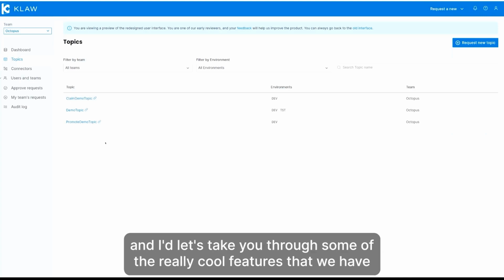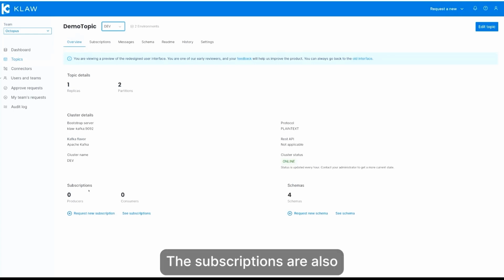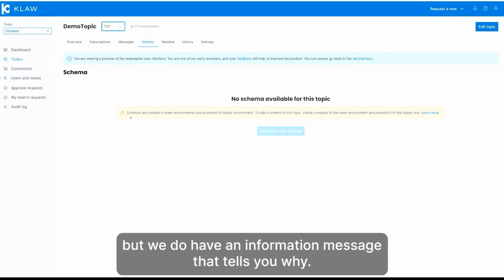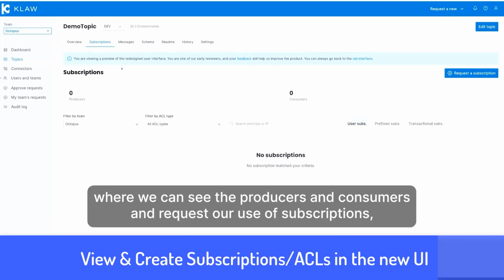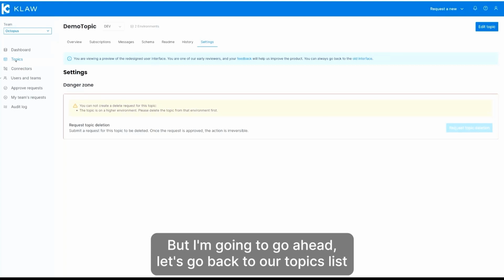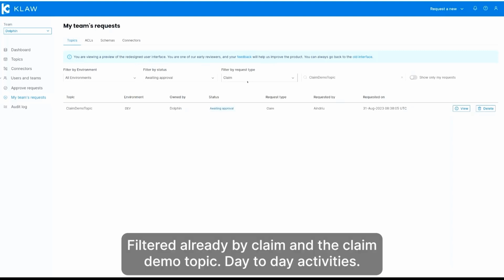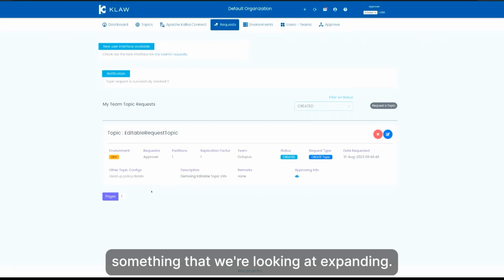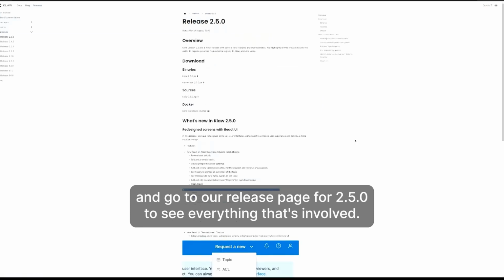Klaw 2.5.0 Demo: Easy Apache Kafka® Governance and Administration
A brief overview of some of the key features and improvements in Klaw 2.5.0. A redesigned Topic Overview allowing all day to day operations to be completed in the new React UI with an improved user experience, new features like editing an open Topic Request and improvements to syncing of schemas from a cluster are all on display.

CHAPTERS
0:00 Introduction
0:12 Redesigned Topic Overview
1:20 View, Create and Promote Schemas
2:52 View & Create Subscriptions/ACLs
3:56 Claim A Topic
4:58 Edit an existing Topic Request
5:46 Improved Schema Sync
6:15 Outro